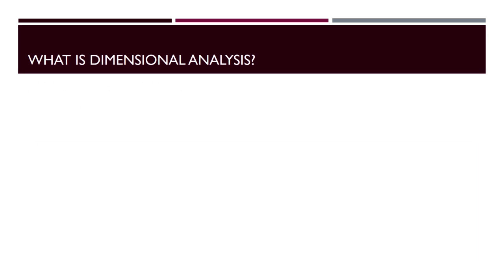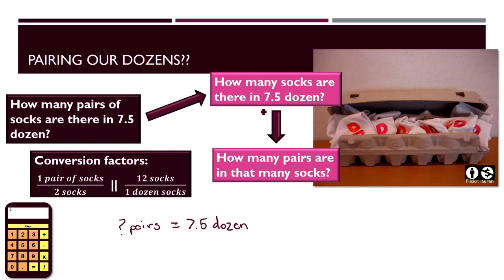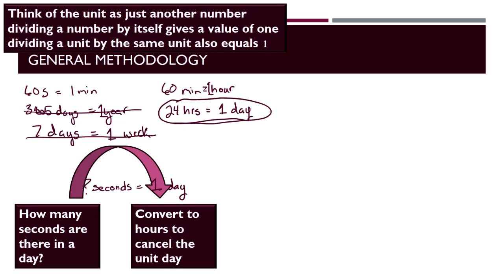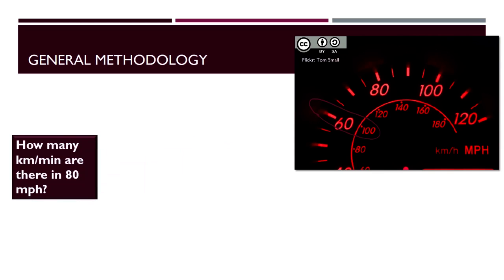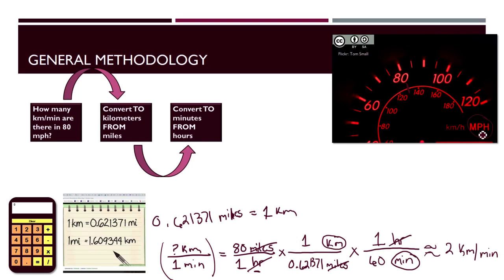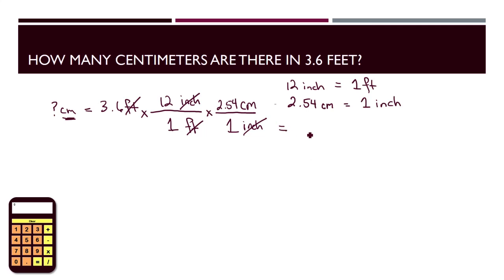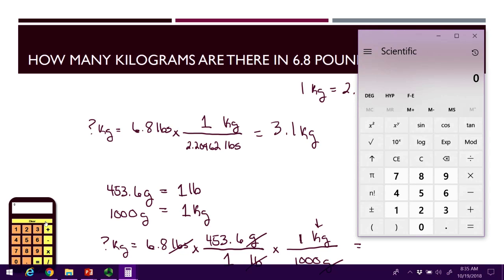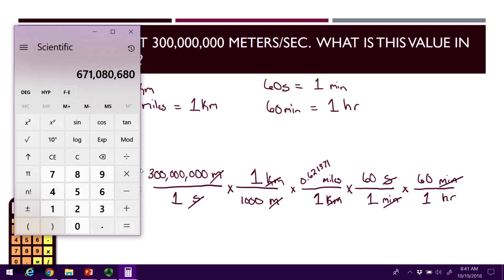Chemistry Skills - Dimensional Analysis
This video goes over the topic of dimensional analysis, using several example problems to discuss general strategies